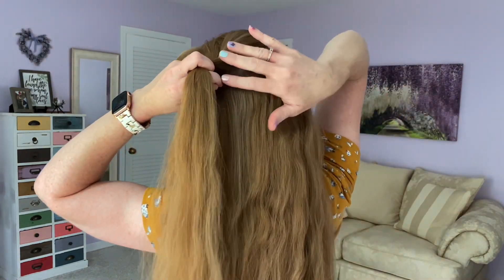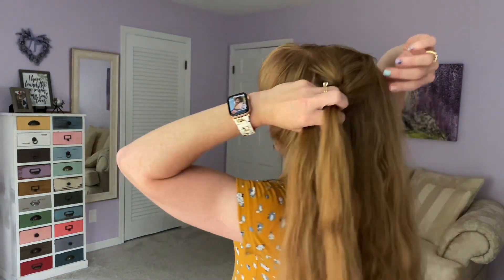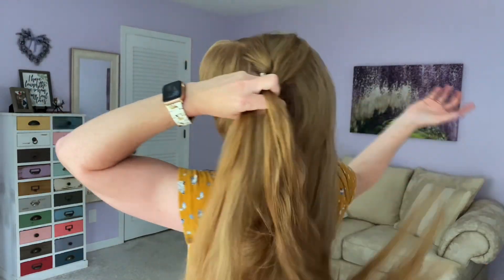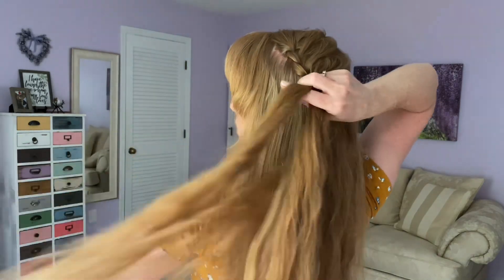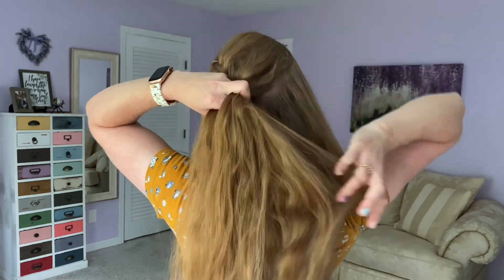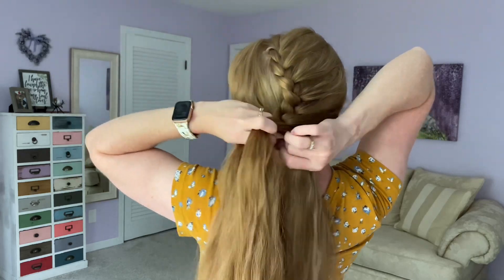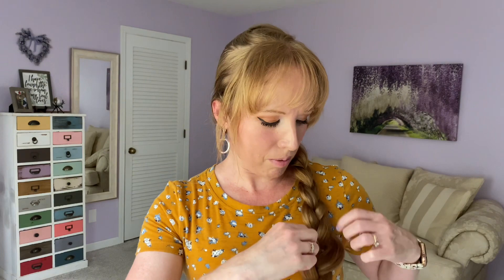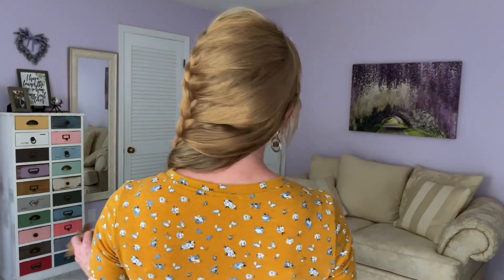Lace Braid Hairstyle for Long Hair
Hi friends, in this video I show how to make a beautiful soft romantic lace braid hairstyle. This is one of my favorites,  and the technique is easy to learn.

Hi there! I’m Andrea, a happily married stay-at-home mommy of two. Before I got married and moved to America, I lived in the beautiful islands of Micronesia and shared pictures and videos of my super long hair on my hairstyle blog. My strawberry blonde ankle length hair has been featured in magazines and journals around the world. People are always amazed to find out my #1 secret to healthy long hair—eating a spoonful of peanut butter each day!

My current length is classic, which makes life a bit simpler for me these days but still lets me experience the joy and beauty of having long hair. I love sharing hairstyle videos with my friends here on YouTube.